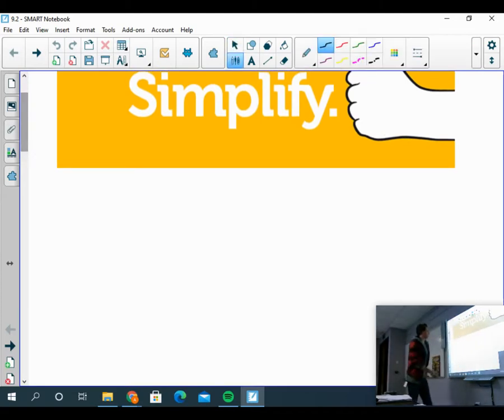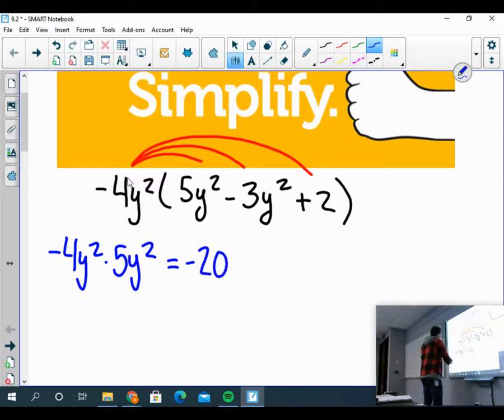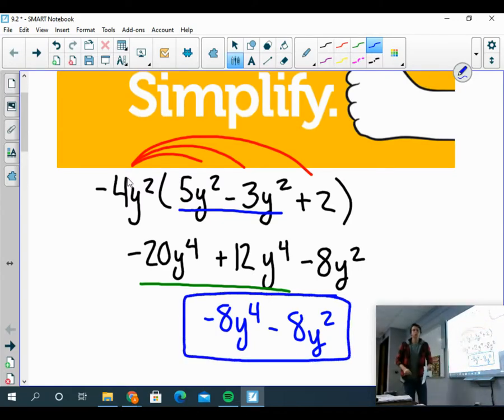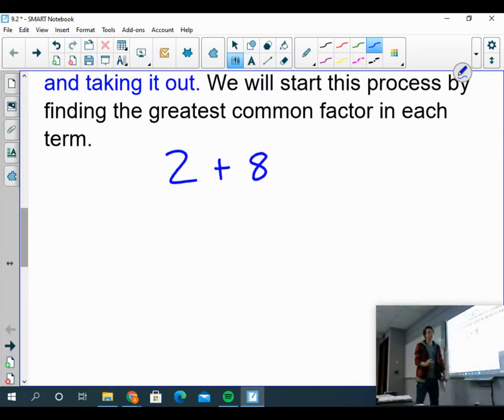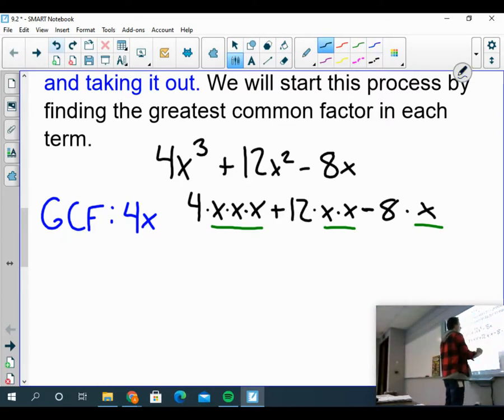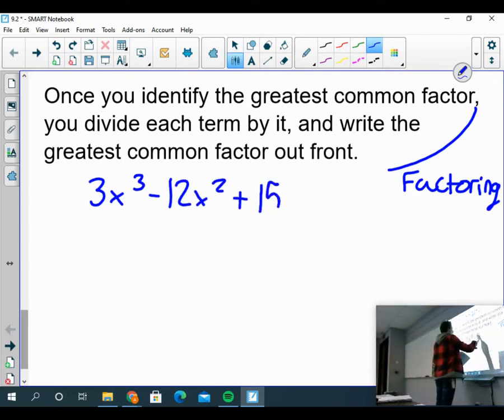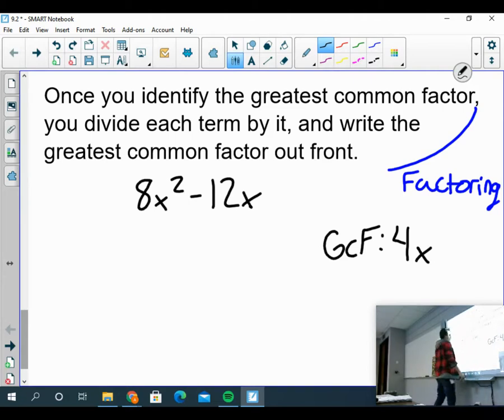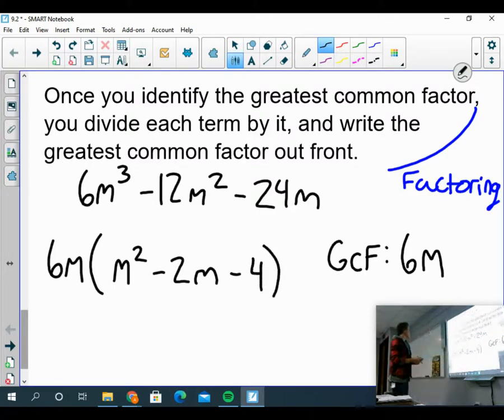9.2 Instructional Video - Algebra 1